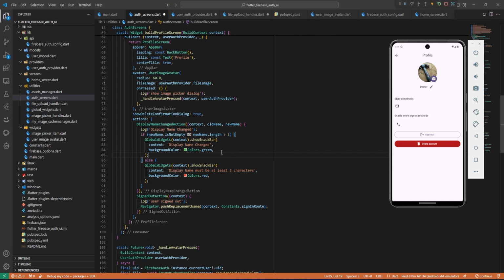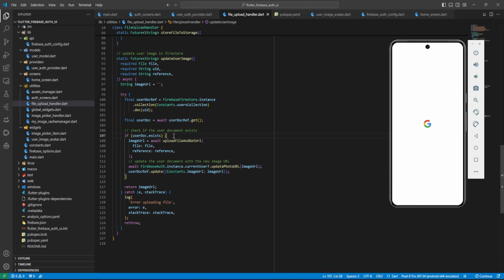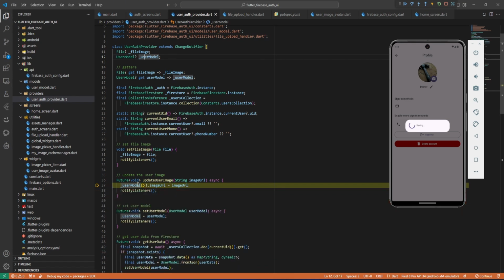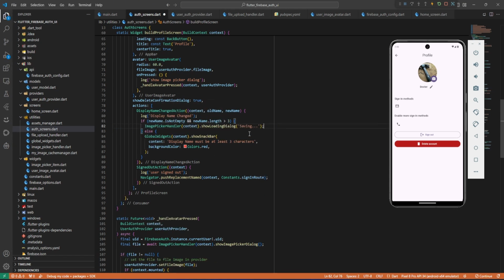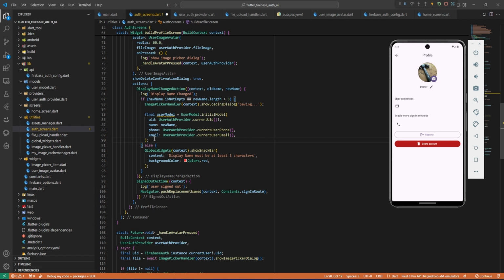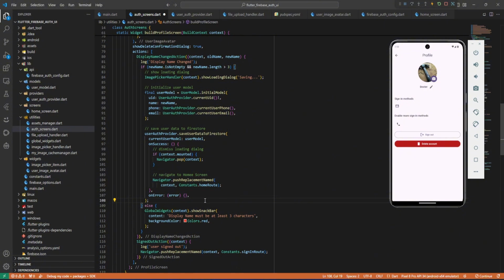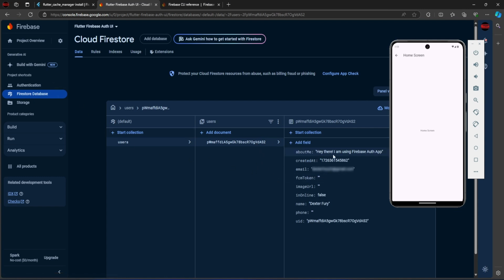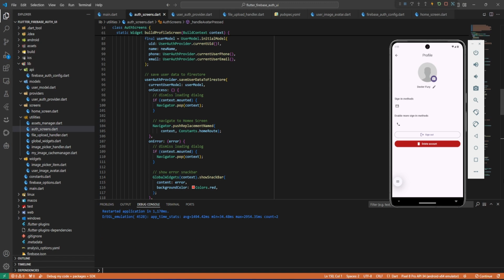Flutter Firebase UI Auth: Save user data to Firestore - 15